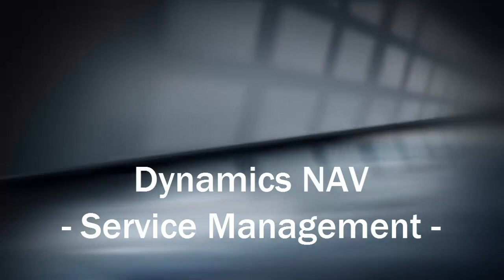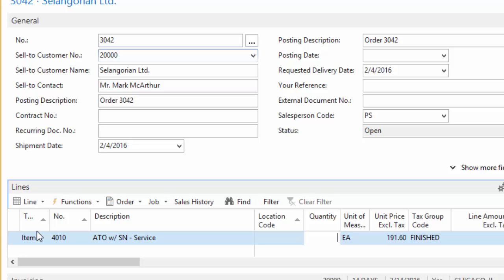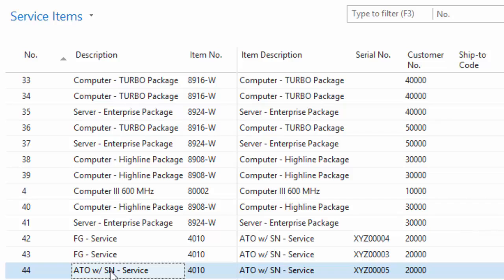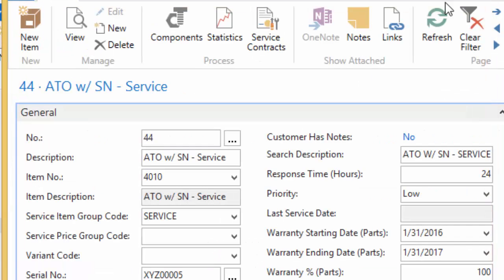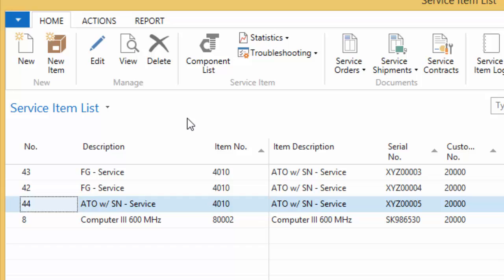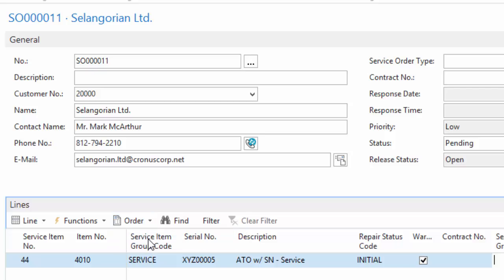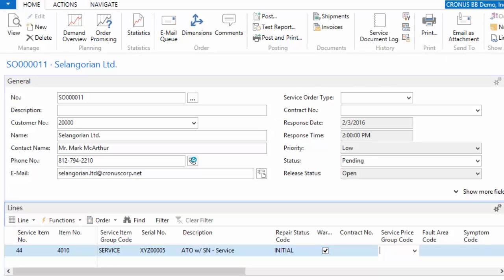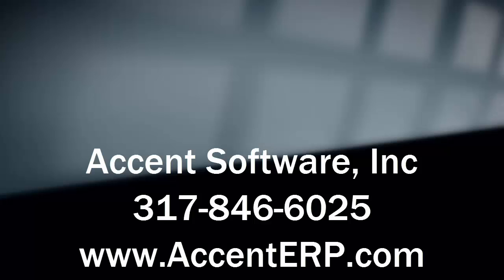Microsoft Dynamics NAV 2015 - Service Management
In this video we highlight some of the Service Management capabilities of Microsoft's Dynamics NAV business management software.  There is a lot more functionality than what we can show in these short videos, so reach out to us to discuss whether Dynamics NAV is a good fit for your business needs.